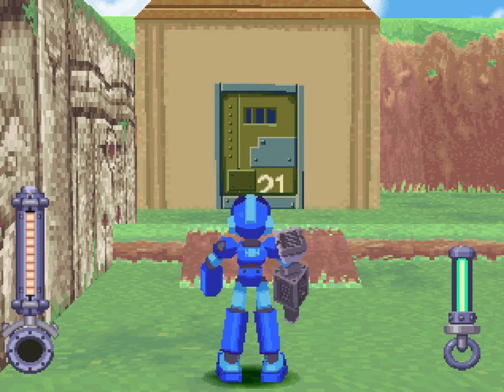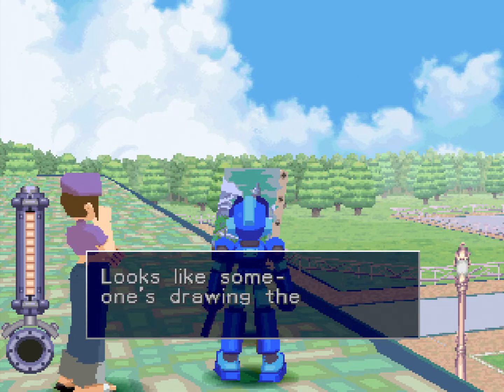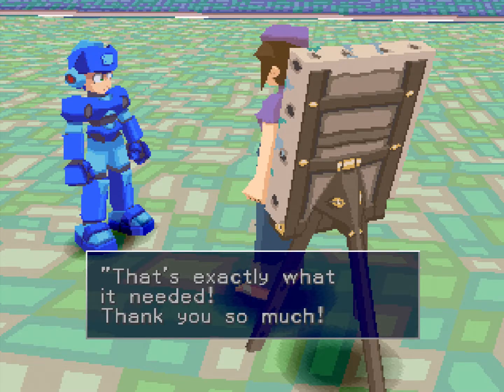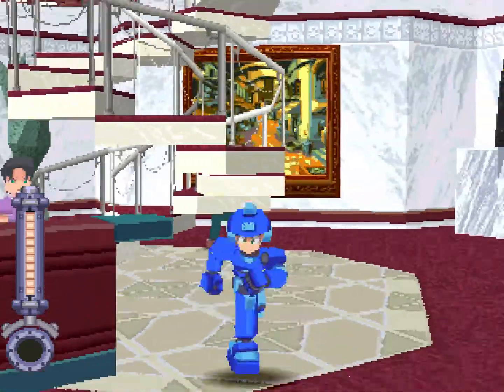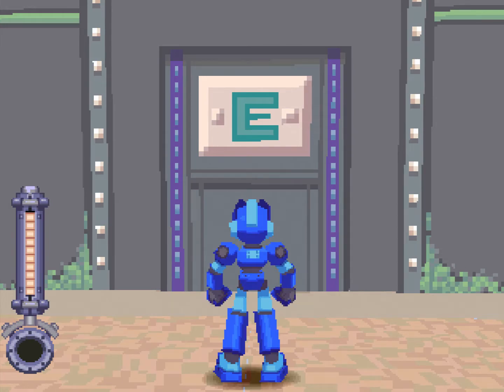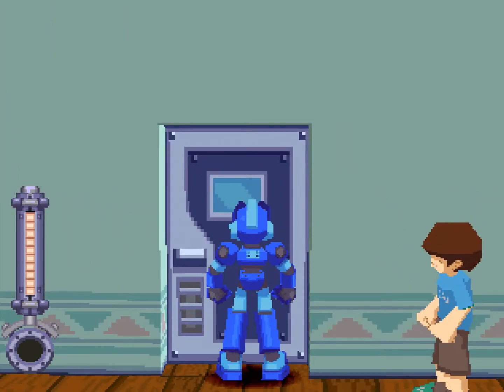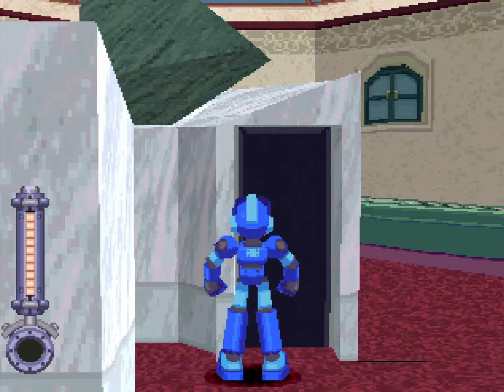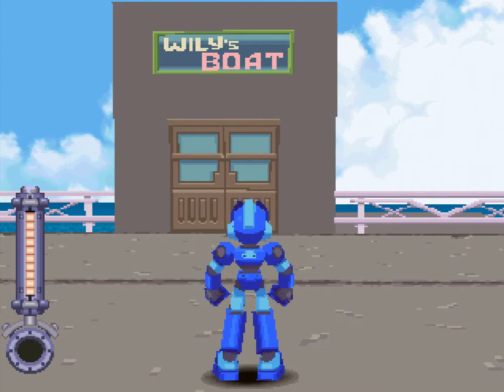Mega Man Legends [12] Building a Base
Today on Let's Play Mega Man Legends, we finish Jim's hideout and open up the museum!

0:00 - Jim's Hideout Part 2
2:16 - All Out of Red
10:28 - Museum Donations 1-4
16:36 - Jim's Hideout Rewards
17:26 - Jim's Collection
19:47 - Museum Donation 5
20:51 - Item Development

Black Lives Matter, now and always. Support them by reading up on the issues and donating where you can!